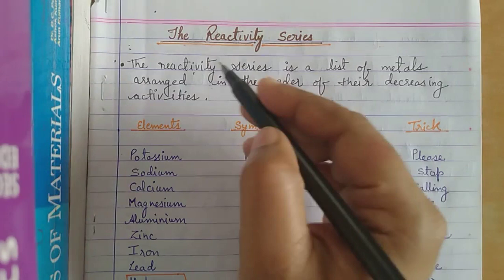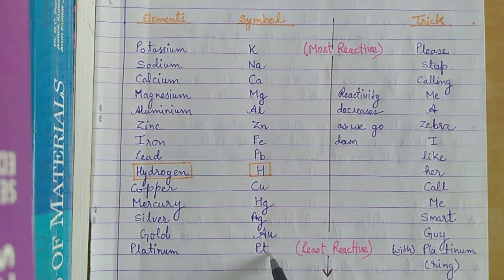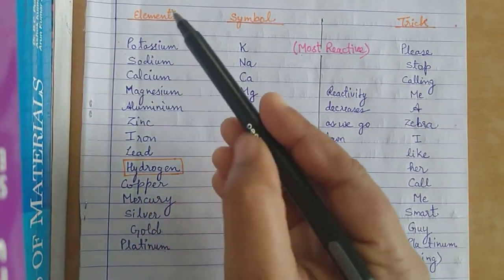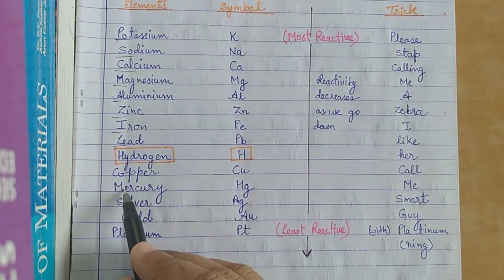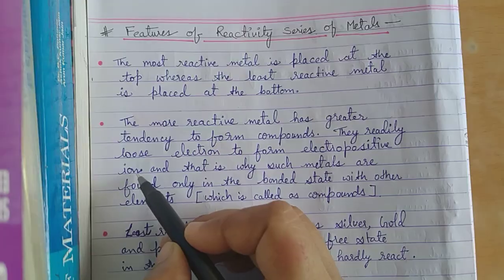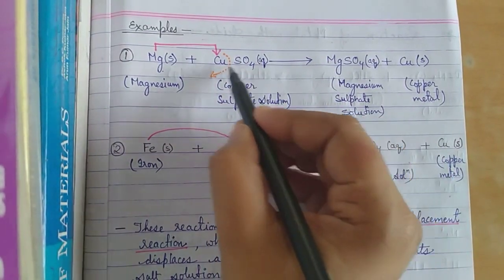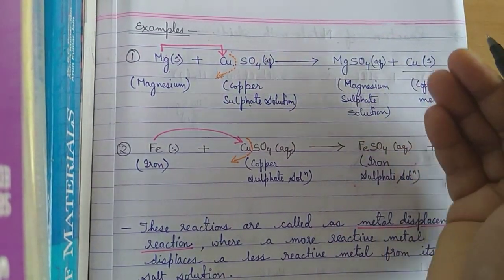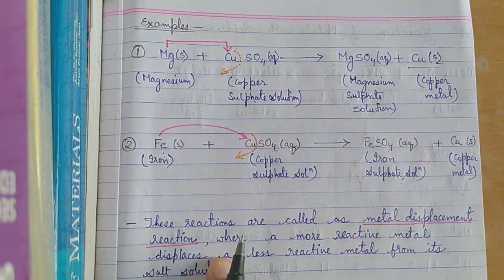Reactivity Series of Metals and it's features